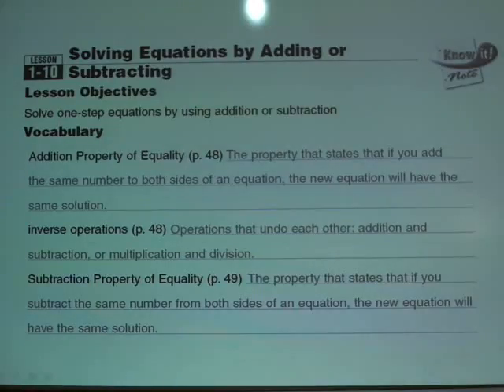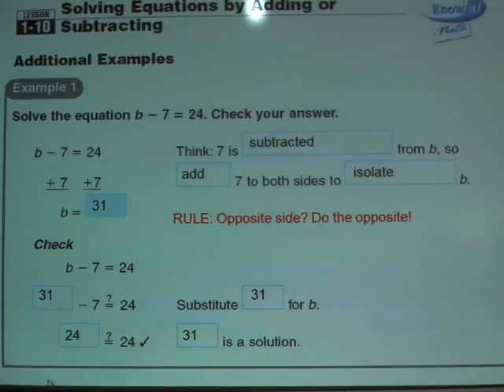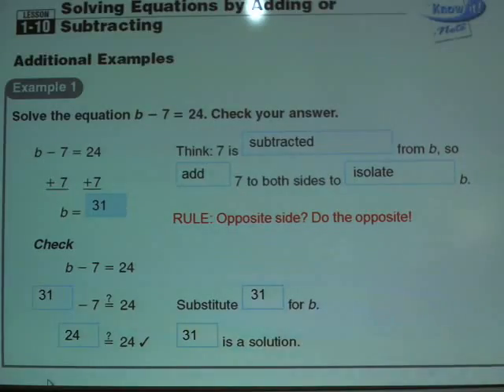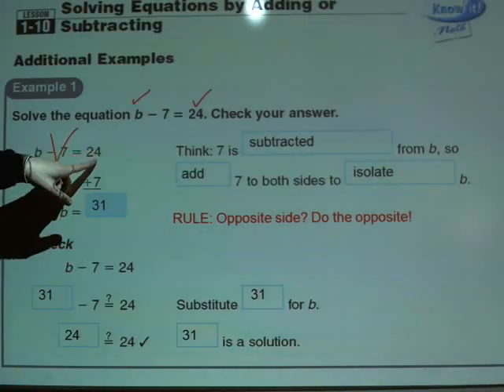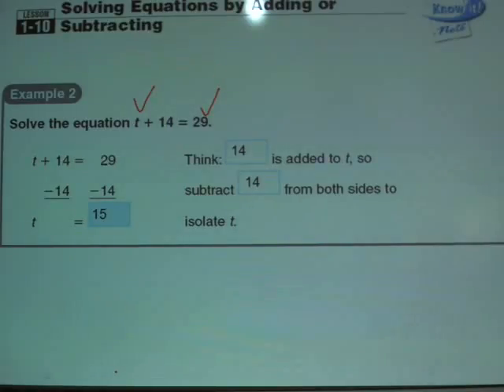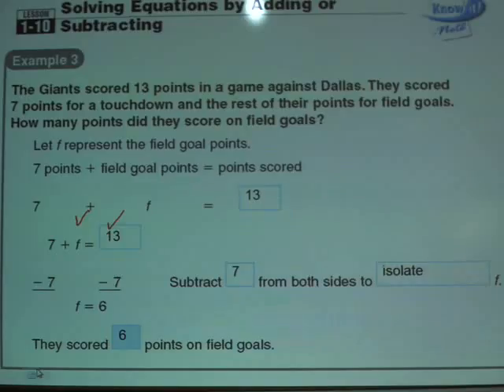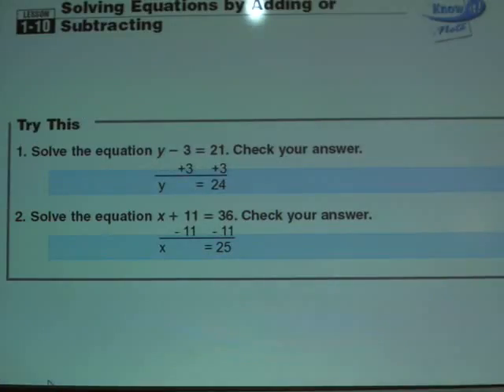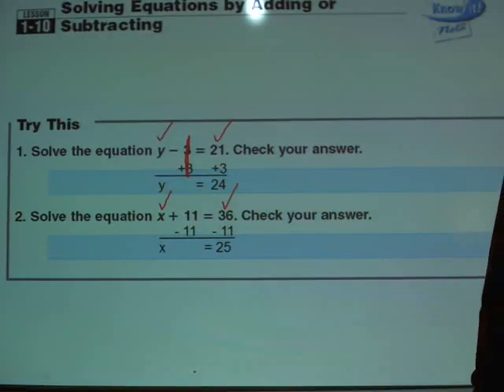Seventh Grade Notes - Chapter 1 Section 10